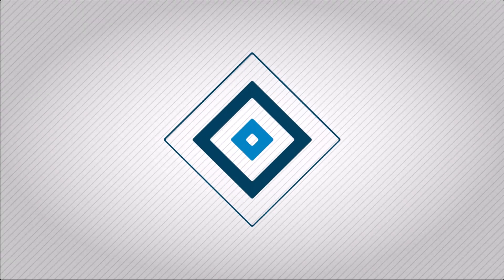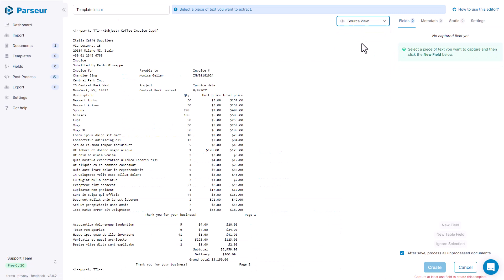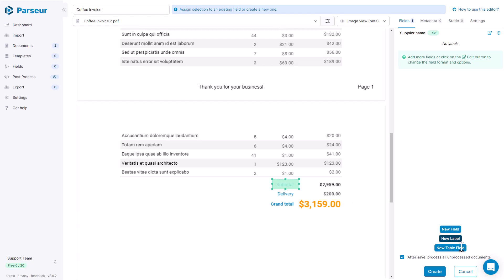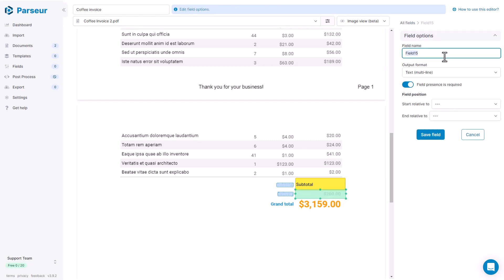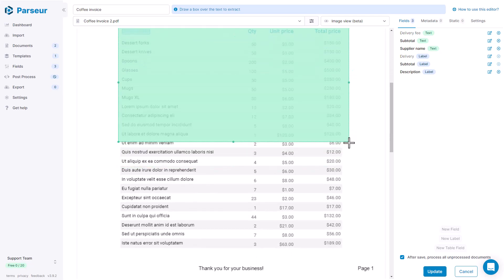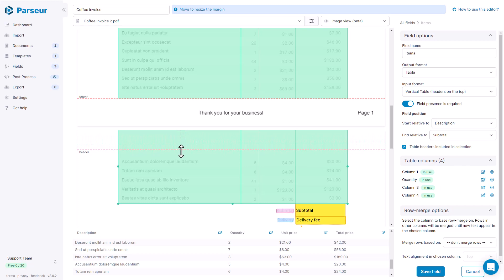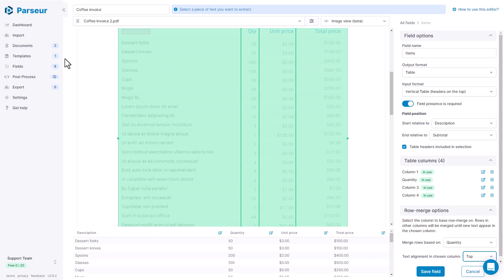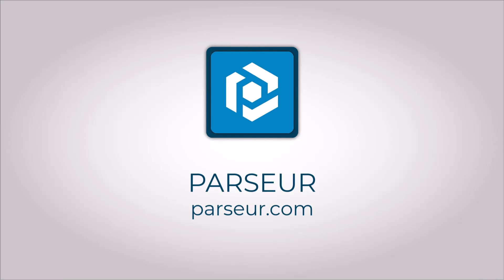How to extract text from PDFs in just a few clicks with Parseur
This video explains how to extract text from PDFs, including how to extract tables from PDFs using Parseur's new OCR engine.

00:15 Create a new parsing mailbox and upload PDFs
01:29 Create a PDF parsing template
02:20 Create a field using zonal OCR to extract text at a fixed position
03:15 Create a field using dynamic OCR to extract text relative to a search term (called label)
04:57 Define a field as optional
06:10 Check parsed results
06:42 Create a table field to extract tables from PDF
09:11 Define footer and header margins to exclude them from multi-page fields
10:05 Add a sample to a template
11:59 Merge rows from a table in a PDF